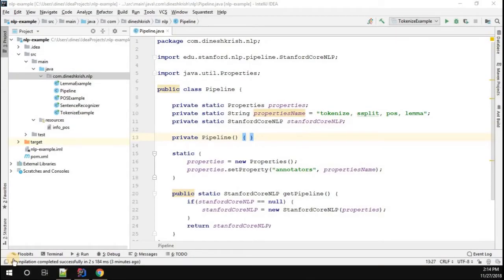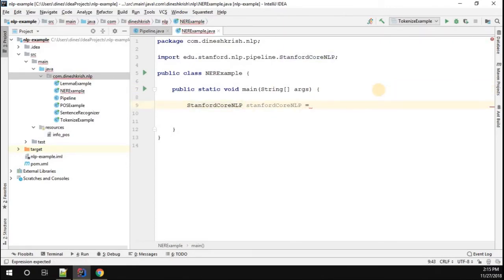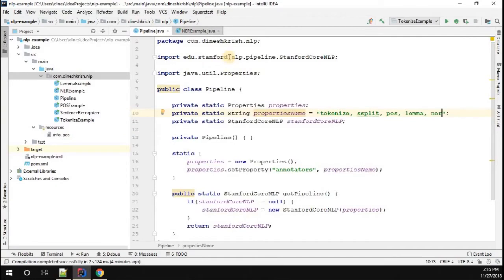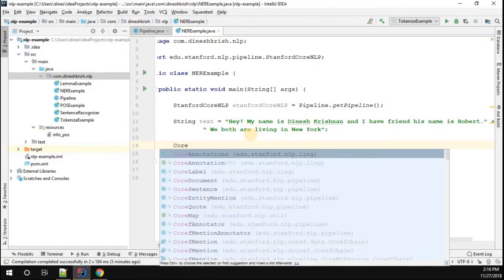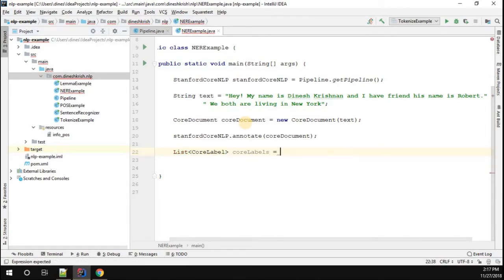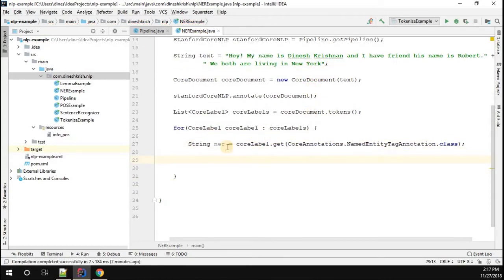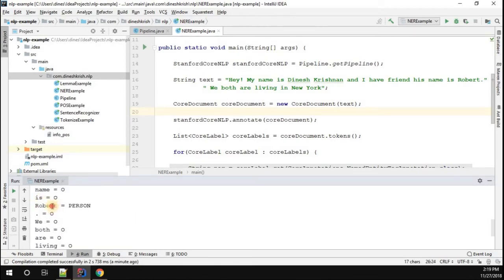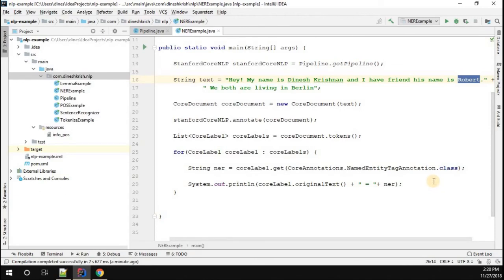#8 Java NLP Tutorial - Named Entity Recognition | Natural Language Processing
Java NLP Tutorial - Hello everyone, In this video, you will learn how to perform Named Entity Recognition (NER) | Natural Language Processing in Java programming language using Stanford Core NLP library.

Java NLP Tutorial
1. Setting Up Project + Maven Dependency
2. Setup Pipeline
3. Load Properties
4. Tokenizing
5. Sentence Recognizer
6. Part of Speech
7. Lemma
8. Named Entity Recognizer
9. NER - Collecting as a List
10. Sentiment Analysis
11. Custom Annotator
12. Spring Boot API with NLP